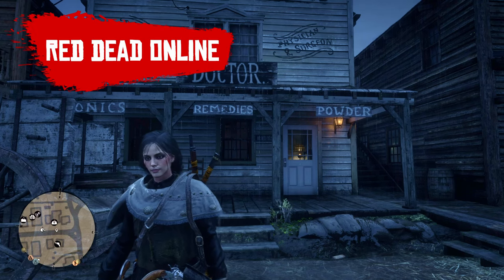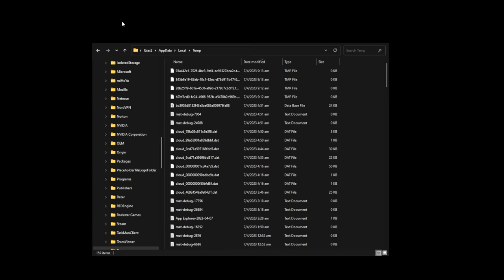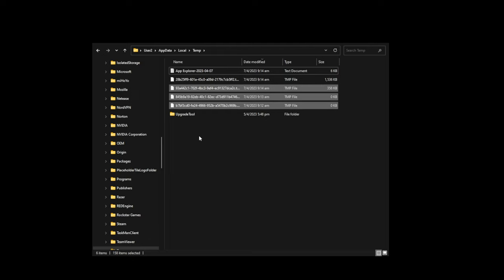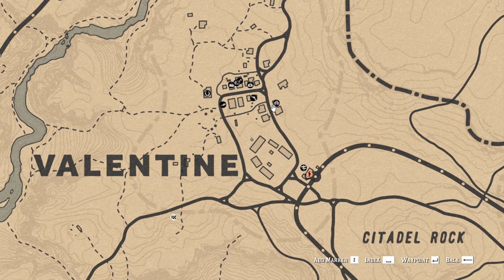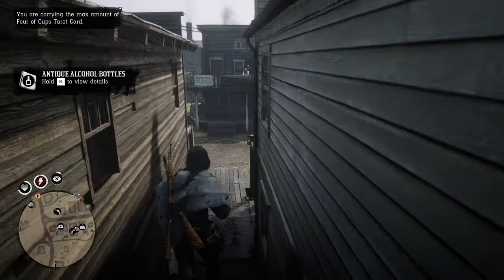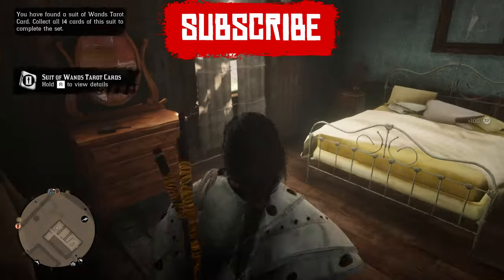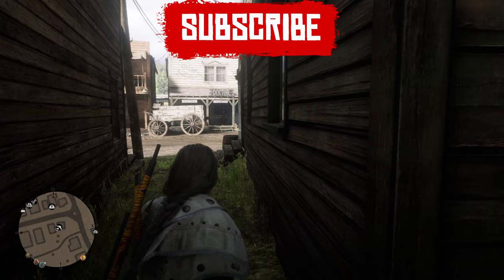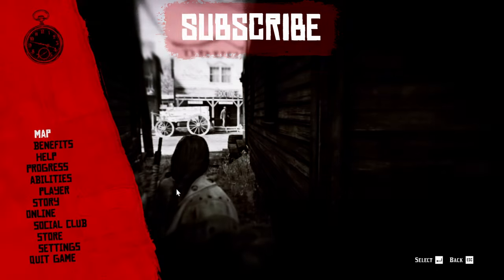Red Dead Online: How To Get Collectibles Fast!!! Infinite XP/Money Glitch!!! Valentine!!!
This video shows you how to another location where you can use the force spawn glitch on collectibles on PC, and this time is at Valentine

I am not a very skilled player at RDO, but I try, and my content will, as much as possible, be based on my own viewpoint, and how I use the simplest and easiest methods to clear missions and certain events.

Gold Reward Calculation for all types of missions/bounties:

Time Spent     Gold
3mins               0.08
6mins               0.16
9mins               0.24
12mins             0.32
15mins             0.36
20mins             0.40
25mins             0.44
30mins             0.48

- Reliable NordVPN Service - I travel a lot, and this vpn service has been invaluable to me!

If you are more interested in GTA Online, but somehow ended up here, here's the link!!